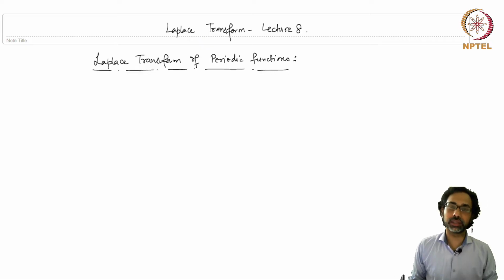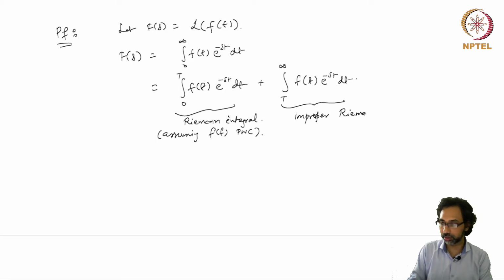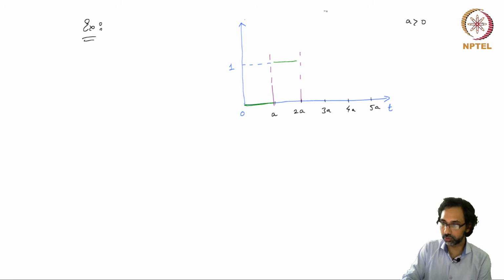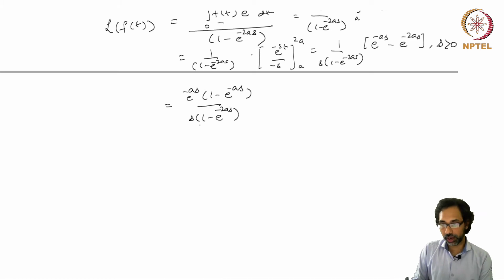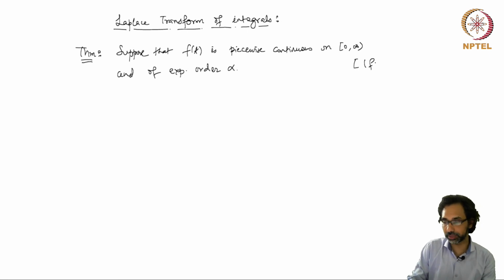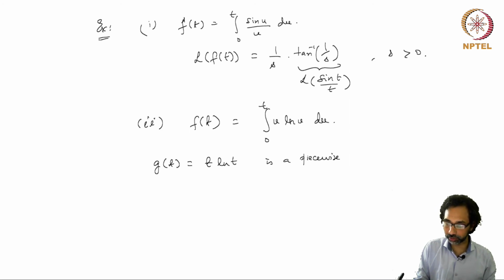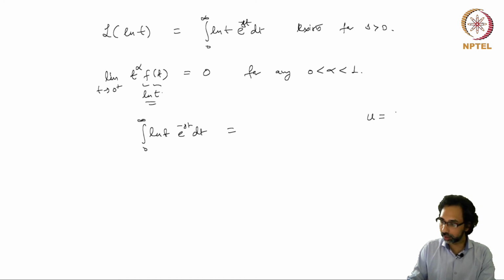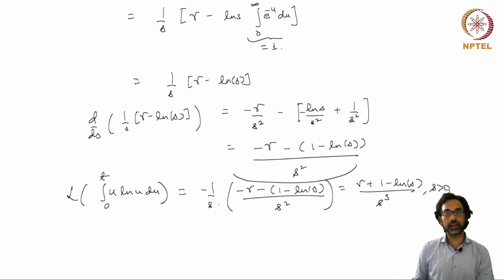mod02lec14 - Laplace transform of Periodic functions and Integrals -I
Periodic functions , Laplace transform for Periodic functions , Square  wave function, Full wave rectified sine function, Laplace transforms for integrals, couple of examples related to Laplace transforms for integrals